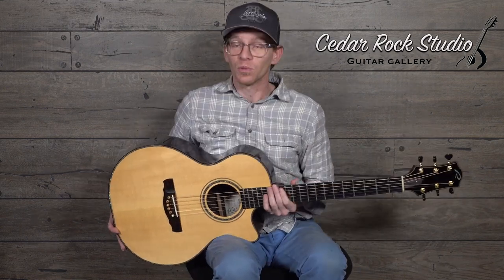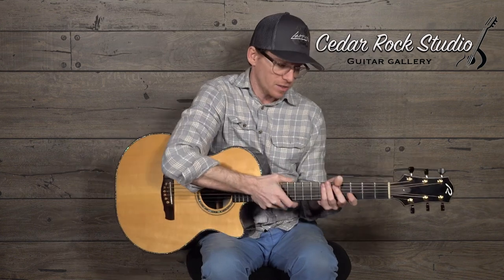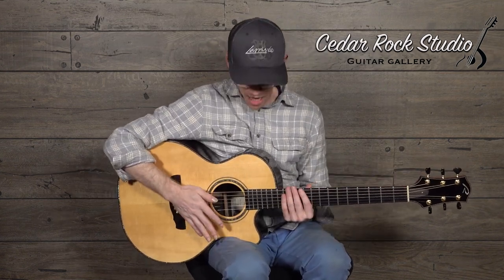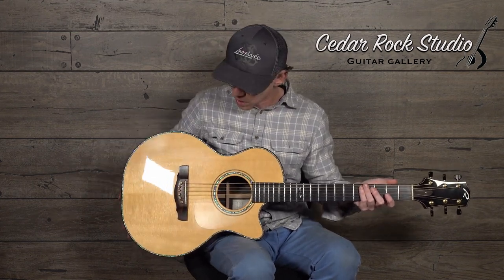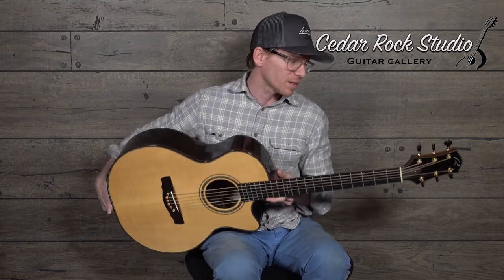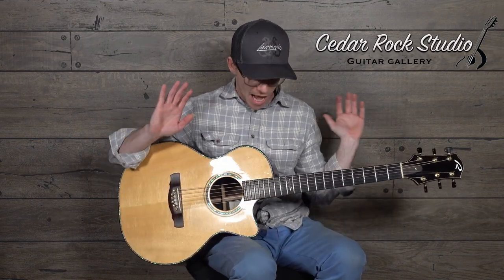2002 Ryan Mission Grand (Braz,Adi) played by Matt Thomas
2002 Kevin Ryan Mission Grand Concert Brazilian/Adirondack

Just in to Cedar Rock Studio is this amazing Kevin Ryan mission Grand Concert.  Kevin Ryan is one of the premier builders today and this one is one great Fingerstyle guitar. Juicy fat trebles with unreal clarity.